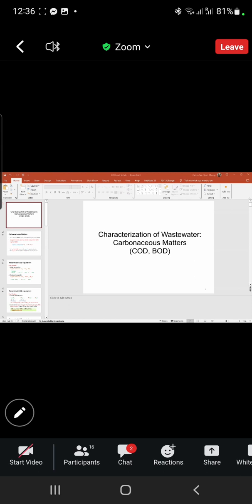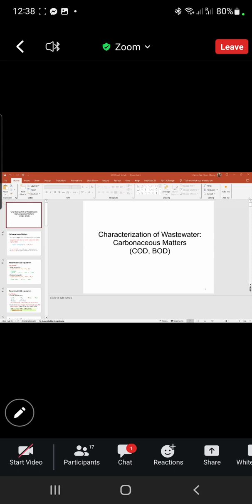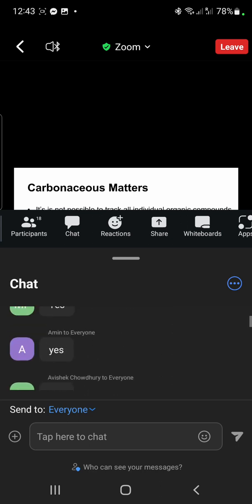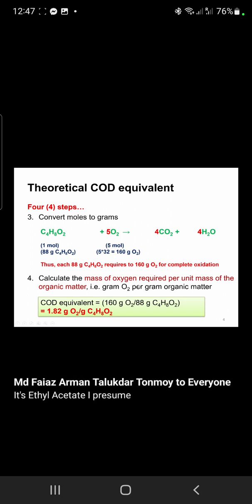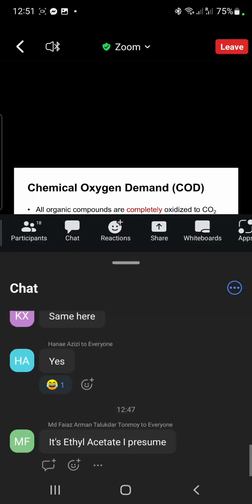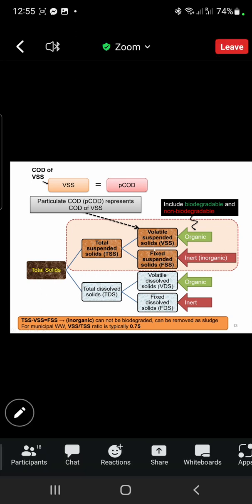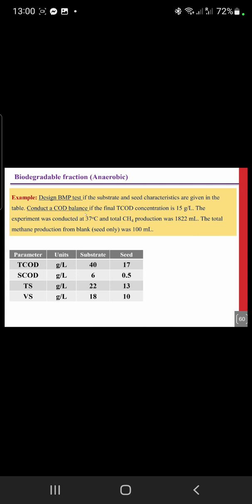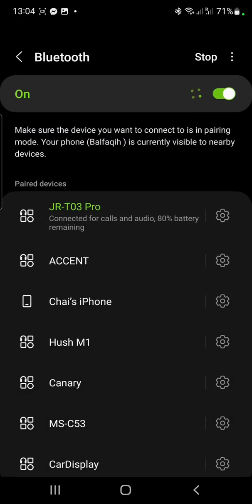lecture Jan,25, 2024